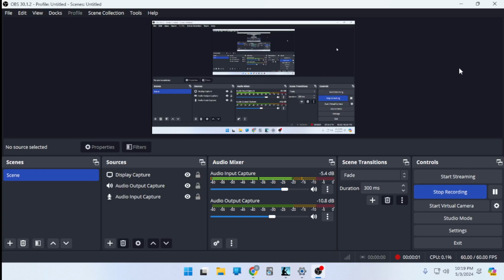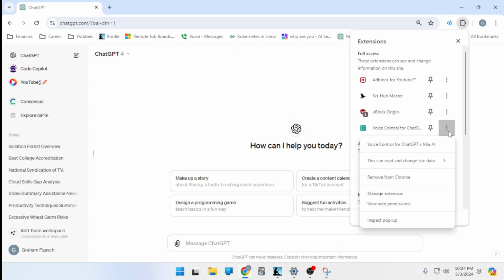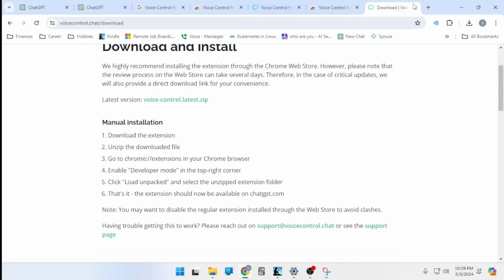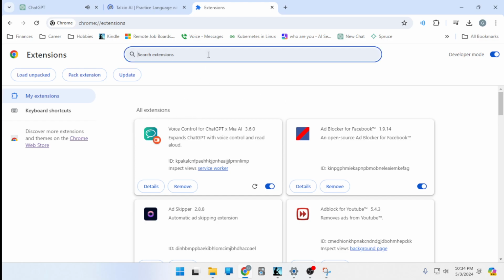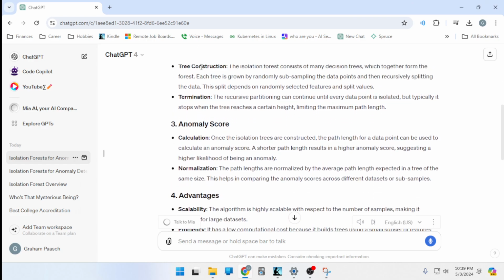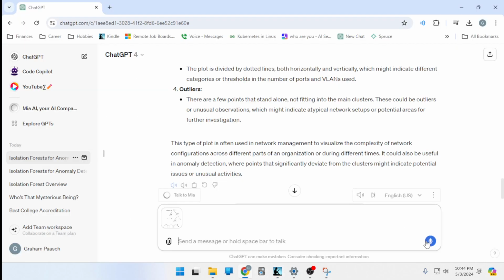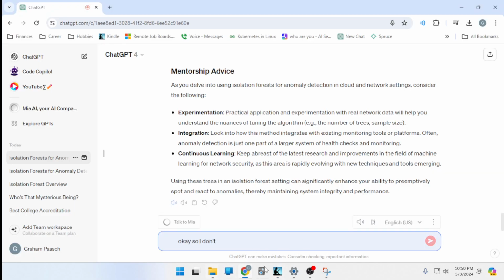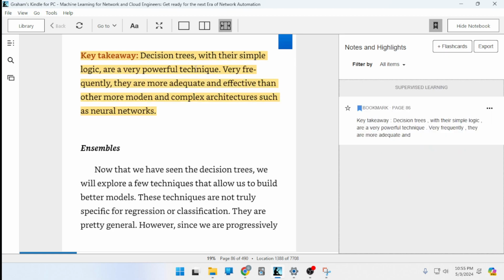Machine Learning for Network and Cloud Engineers: Part 15